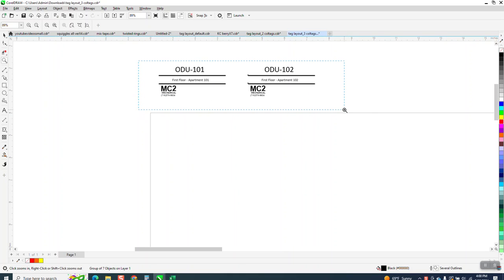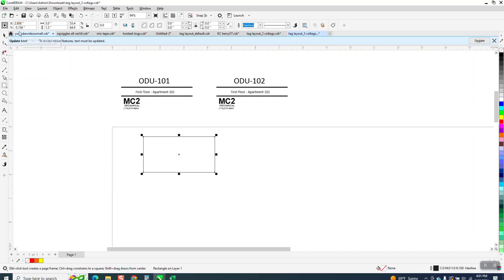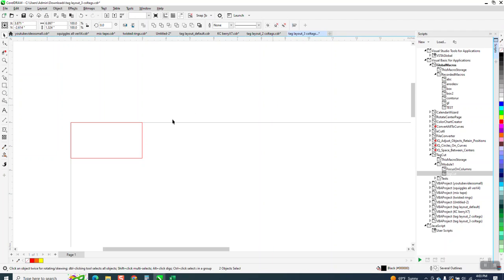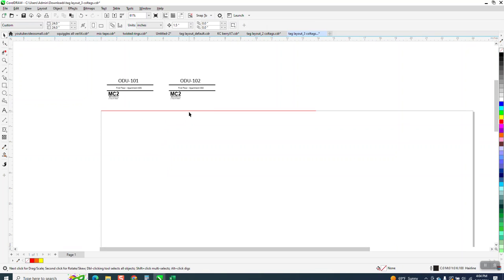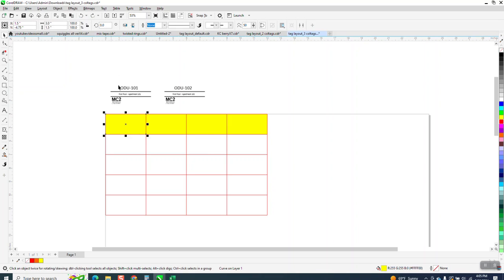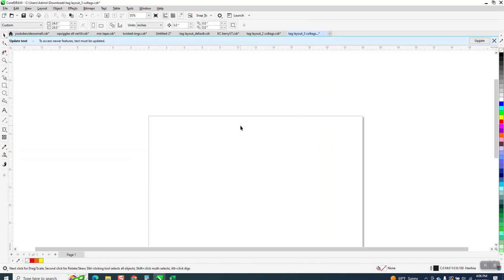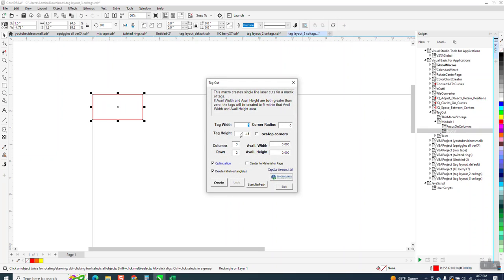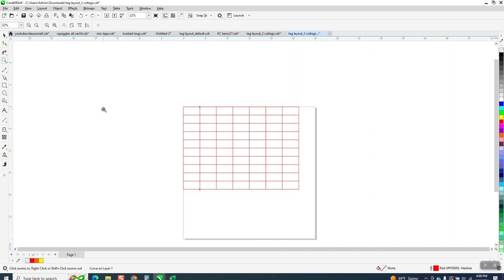CorelDraw Tips & Tricks Print Merge all on one page